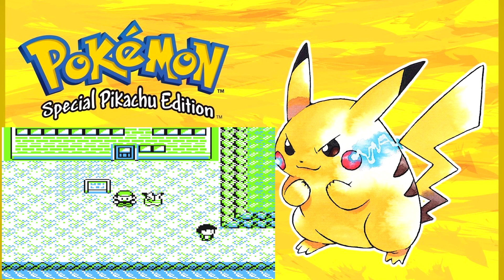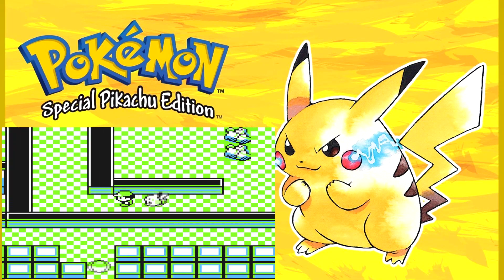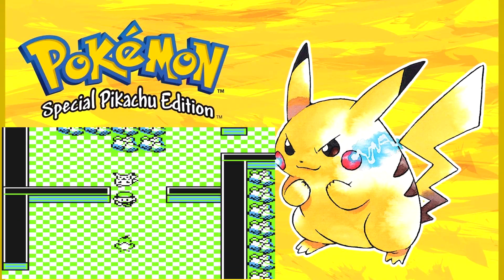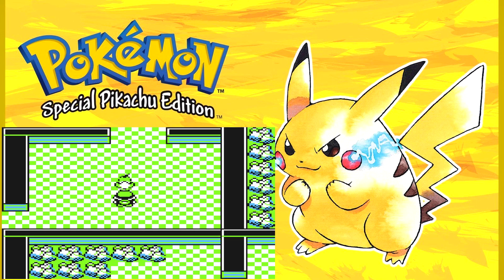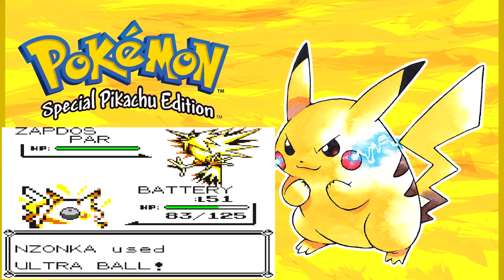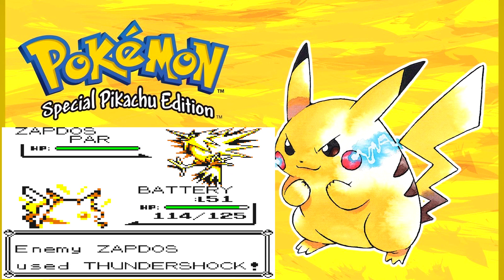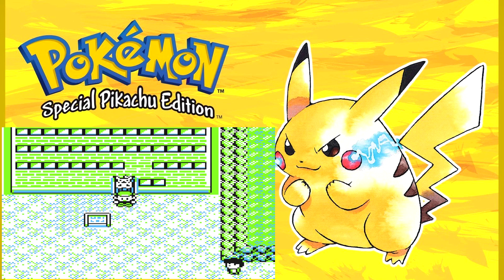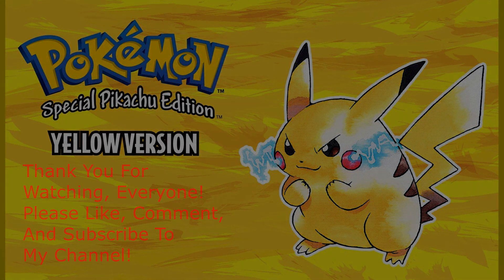Pokemon Yellow Part 34 - Catching Zapdos At Power Plant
In this video, we catch Zapdos at the Power Plant. Pokemon Yellow Pokemon Yellow Part 34